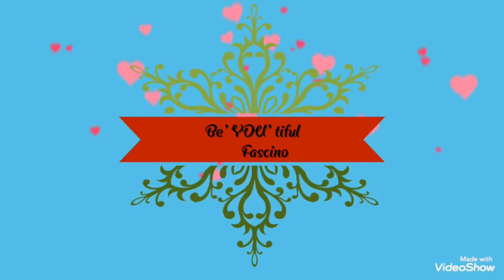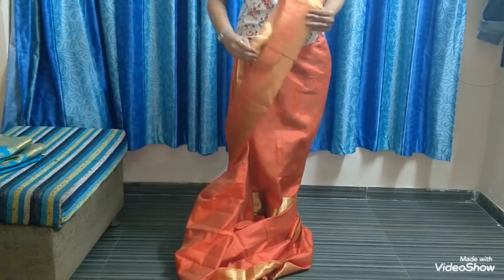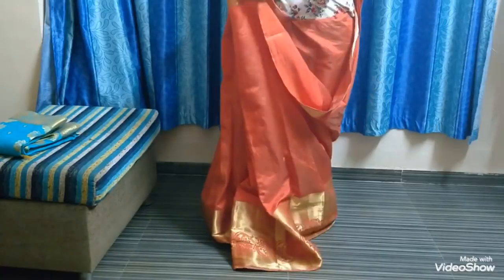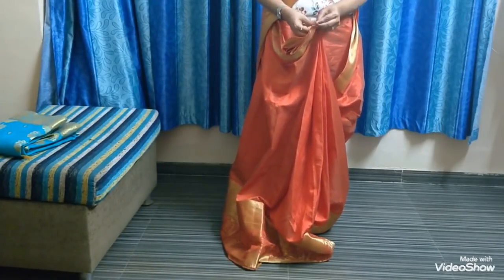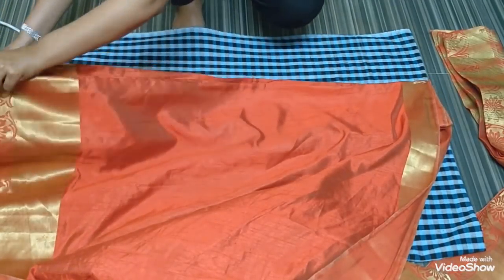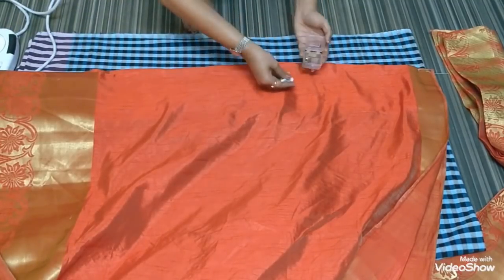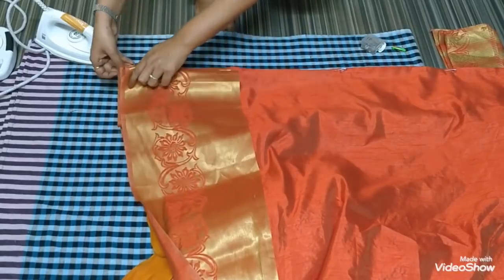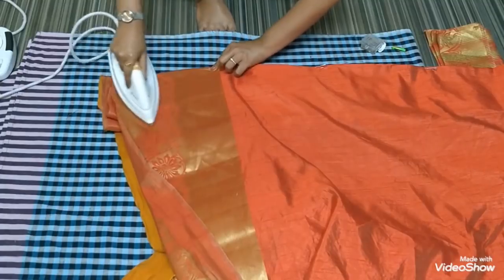How to:SAREE(Pleat,Iron,Fold,Drape)|How to Pleat & Iron a Saree(Prep)|Be'YOU'tiful Fascino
Hello everyone,
In today's video you can see how to pleat a saree pallu ,set it and iron it. Prior going to any wedding if you set your saree as such can easily drape your saree with perfect shape. I found this very helpful. Every time whenever I plan to wear saree I set my saree pallu .  A detailed video on How to prep (pleat and iron) a saree, I will show you how to pleat the pallu and the pleats that fall down the centre! I hope you can learn some tips and tricks from how i do mine!

video created by : videoshow app

check the review
ow to pleat saree pallu

how to make carton box

lakme 9 to 5 mousse foundation and lip cheek color

- how to wear buffon/basic hairstyle

DIY craft surprise card/ greeting card/secret card

review

Easy DIY/friendshipday gift/ friends card

review

- easy everyday hairstyle for college

- 3 easy DIY/ craft ideas/ gifting ideas